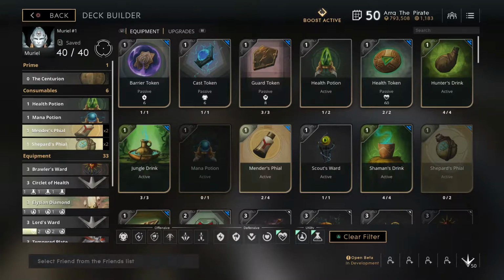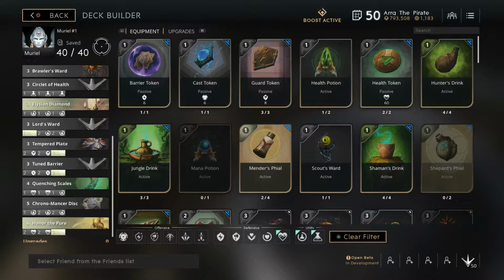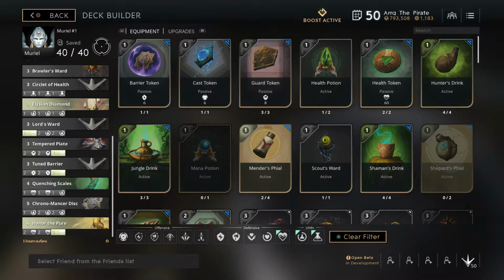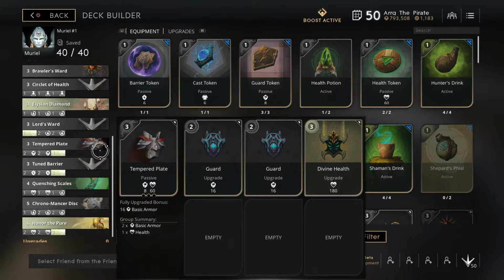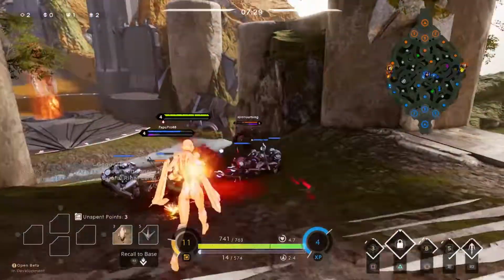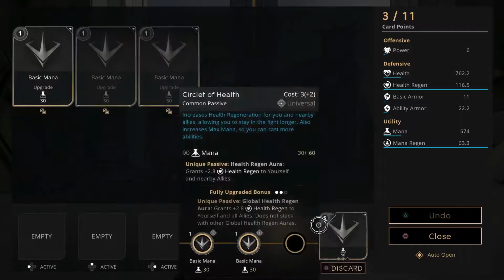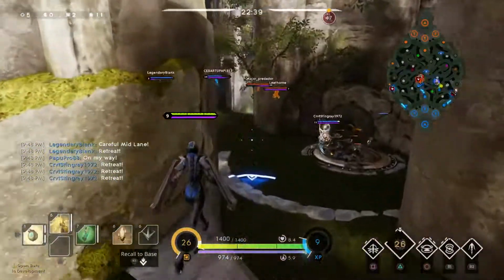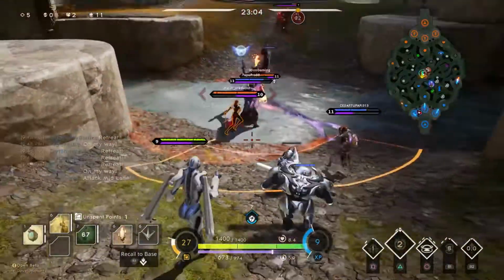Paragon - How To Support Muriel - Muriel Deck Build & Guide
Let's talk about Muriel and a few key points about her.

Muriel was my first support love. I never really played support and once I started player her I was hooked! In this video I go over my Muriel’s deck build and have a great game with her. Muriel has not had much game time lately but I may have to change that!

The Deck

Prime Card
The Centurion

Consumables
Mana & Health potion
Shepard’s & Mender’s Phial x2

Starting Cards
Brawler’s Ward – Dummy ward
Circlet Of Health - x3 Basic Mana
Lord’s Ward – Greater Health x1 Spark x2
Quenching Scales – Lesser Health x3
Elysian Diamond – Basic Spark x3

Late Game Cards
Honor The Pure – Greater Health x1 Health x2
Chrono-Mancer Disc – Spark x2 Basic Spark x1
Tempered Plate – Greater Health x1 Guard x2
Tuned Barrier – Greater Health x1 Barrier x2

PSN : Arrg_The_Pirate
Paragon name : Arrgthepirate